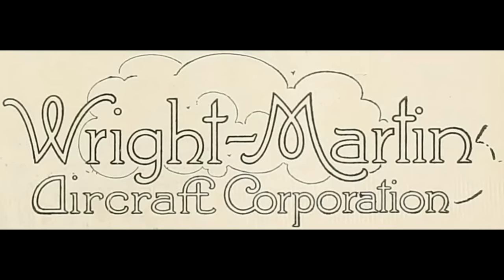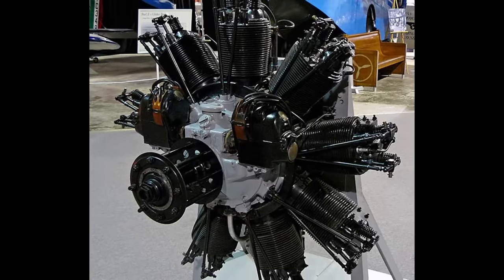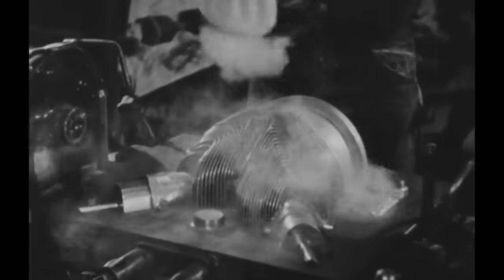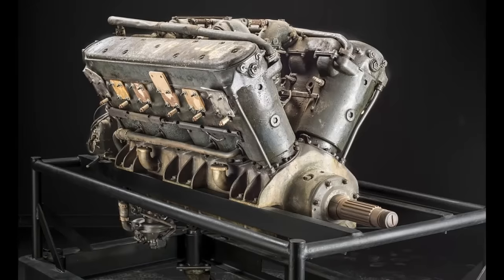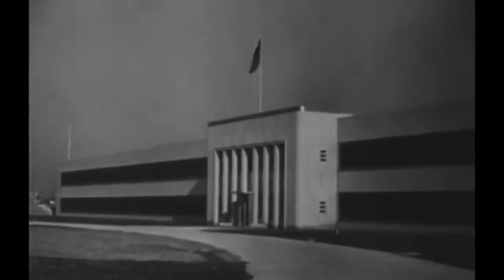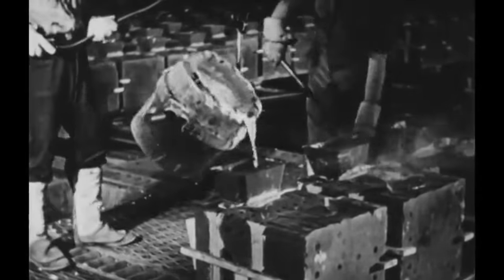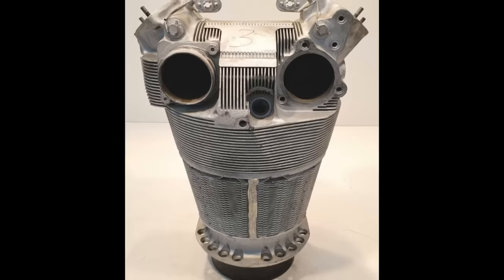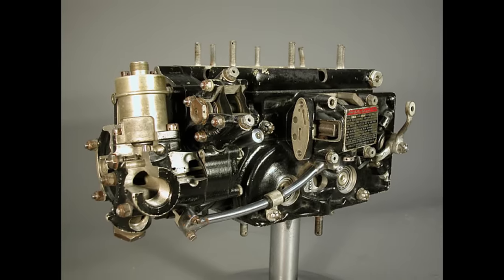The Unsung Hero of Masters of the Air: The Wright R-1820 Engine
Dive deep into the heart of the aircraft that shaped the skies of World War II in our latest video, "The Unsung Hero of Masters of the Air: The Wright R-1820." As we explore the pivotal role of Wright Aeronautical's R-1820 engine, we uncover the untold stories of innovation, resilience, and engineering brilliance that powered the legendary B-17 bombers and other critical aircraft.

Join us as we trace the journey of the R-1820 from its inception to its critical contributions on the front lines. Discover how this engine not only propelled the Allied forces to new heights but also laid the groundwork for the advancements in aviation technology that followed.

Share your thoughts, stories, or any fascinating facts you know about the R-1820 or other WWII aviation technologies in the comments below. Let's keep the legacy of these incredible machines and their creators alive.